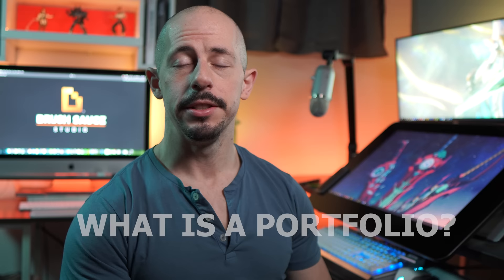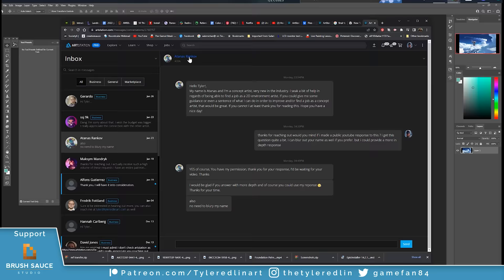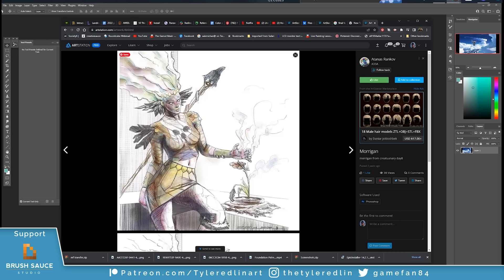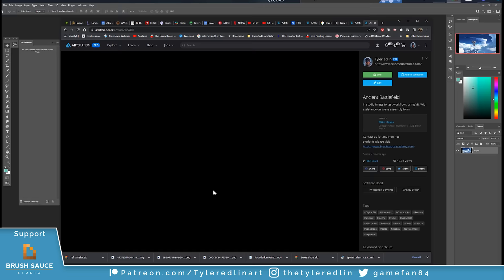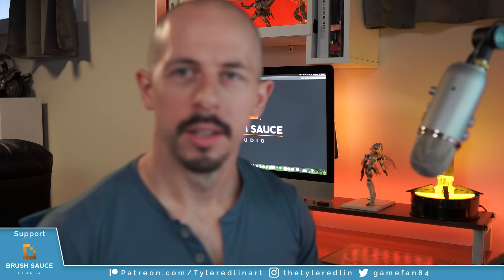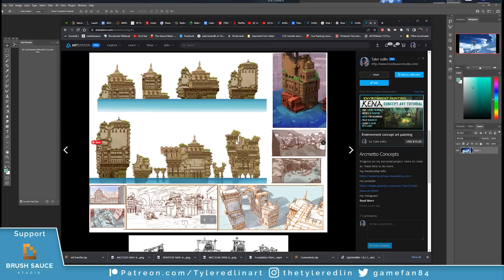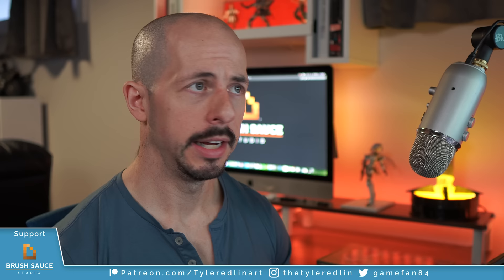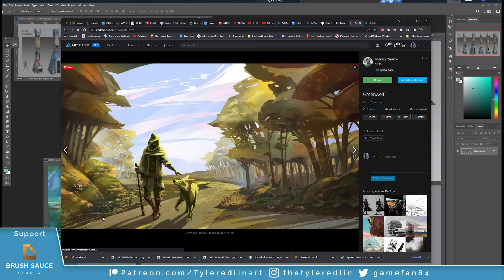Make a KILLER PORTFOLIO in 2023! ( Essential guide)